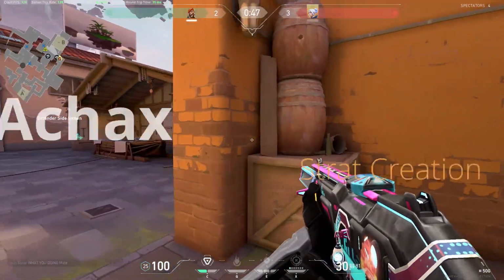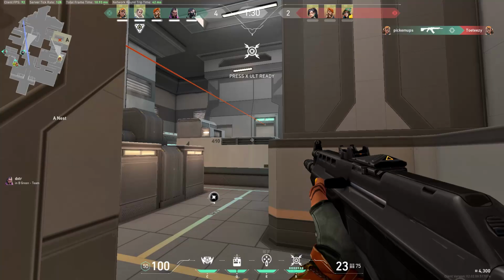How to IGL Valorant || Strat Creation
If you want to take the game into your own hands, then IGLing may be for you. IGL stands for in-game leader and it defines the player who wants to make decisions about the goals and methods of a team to best carry everyone towards a victory. A good IGL can set their teammates up to perform their very best and turn opposing aim legends into confused bots. At the same time, a bad IGL can send their team tripping over it’s own feet. One of the key factors that sets the two apart is the ability to mold strategies. That’s why in this video, we will be focusing on the puzzle pieces of strategy that allow one team to outplay the other.